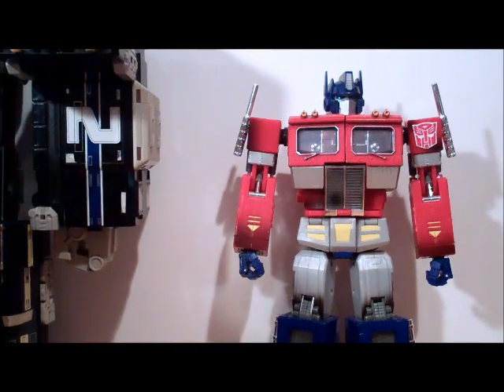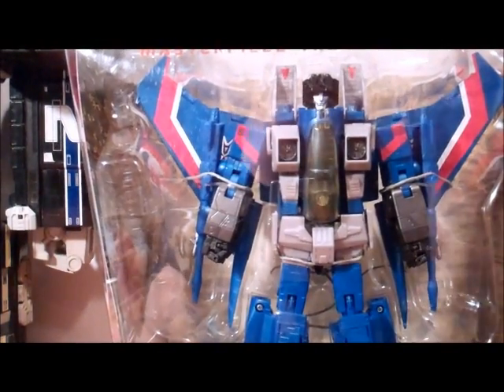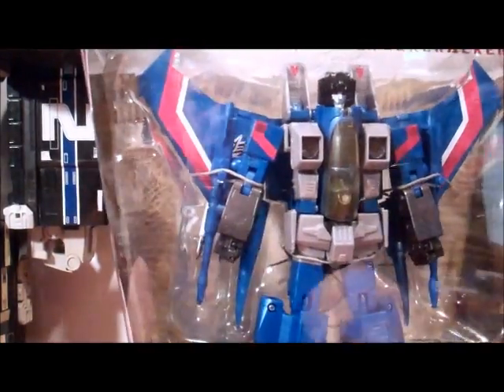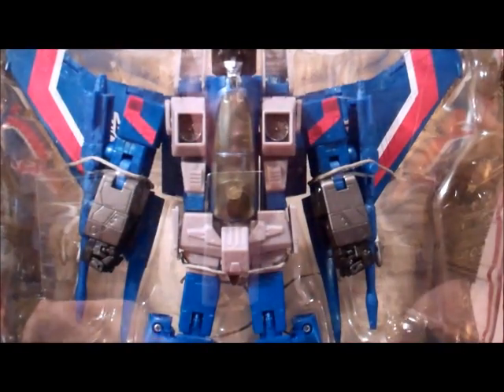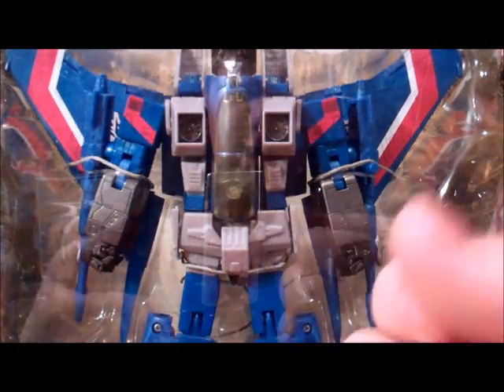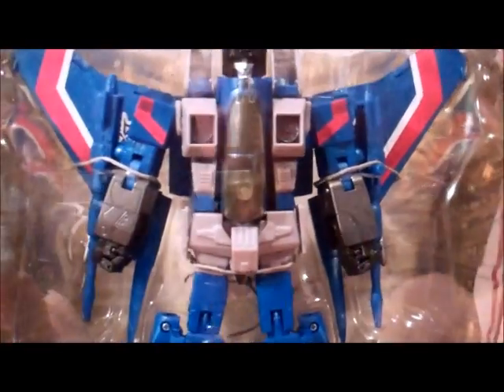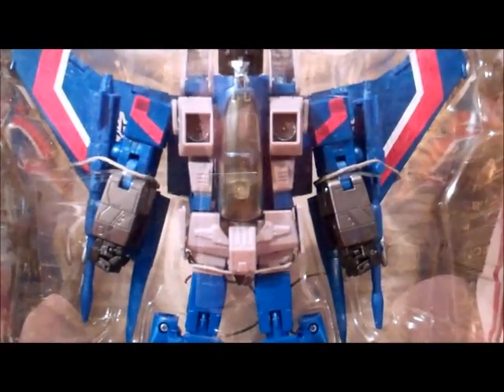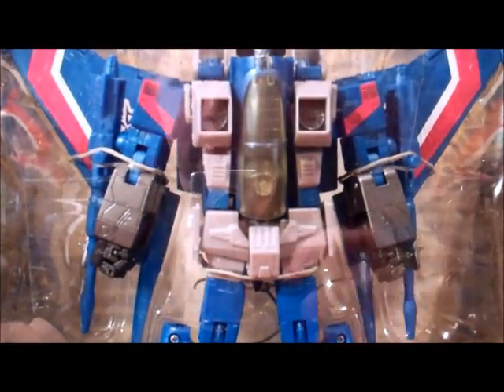Contest time again!!!